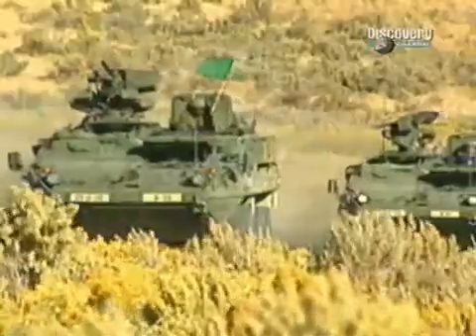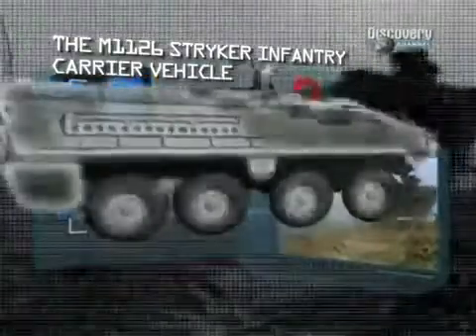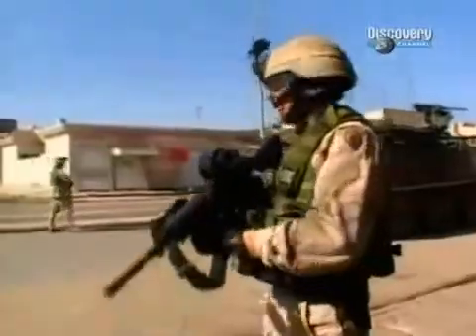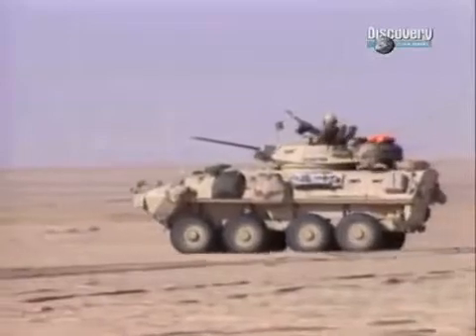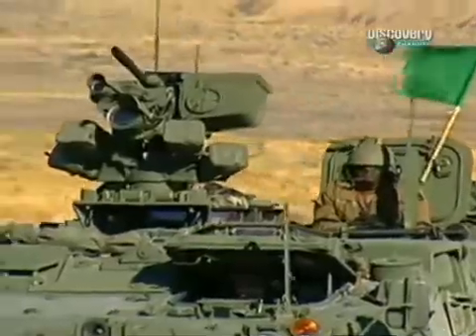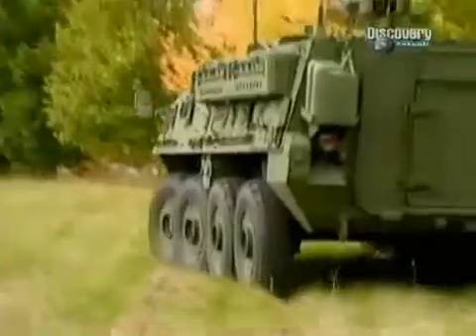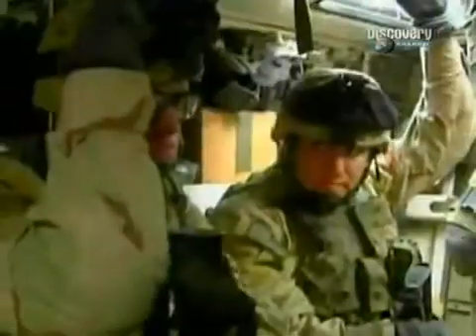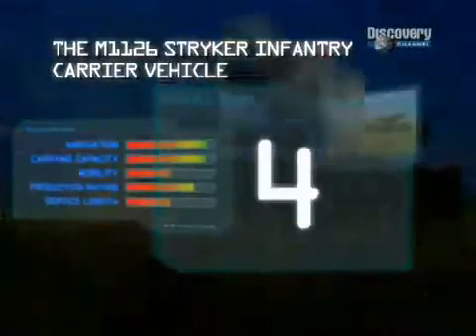The Top Ten Infantry Fighting Vehicles Nr. 4_7_12_2010.avi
The M1126-Stryker Infantry Carrier Vehicles